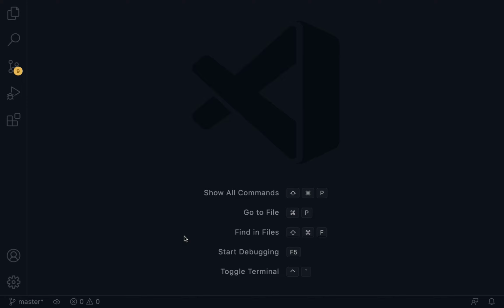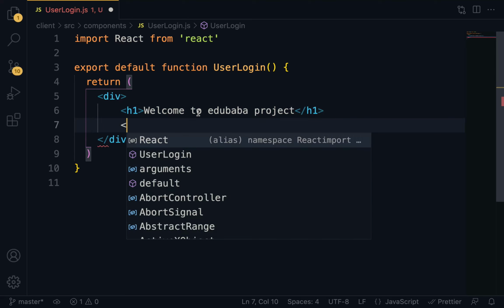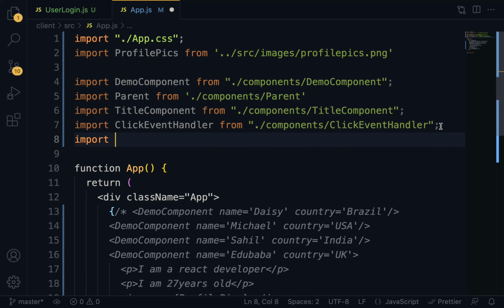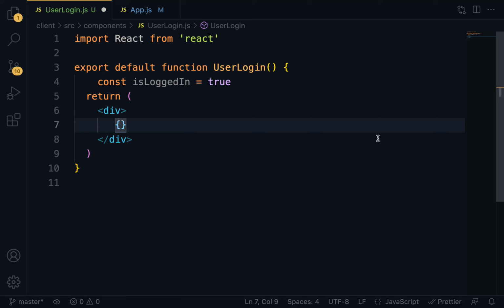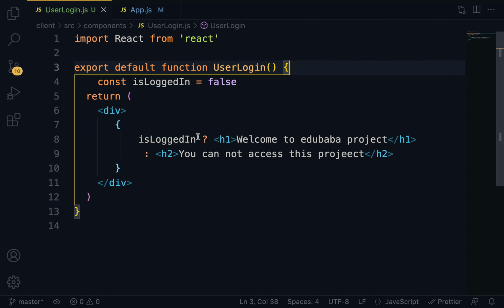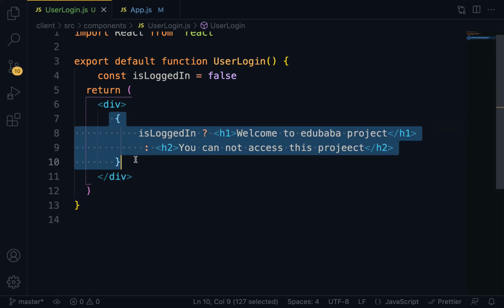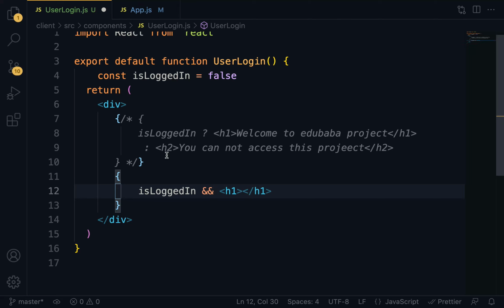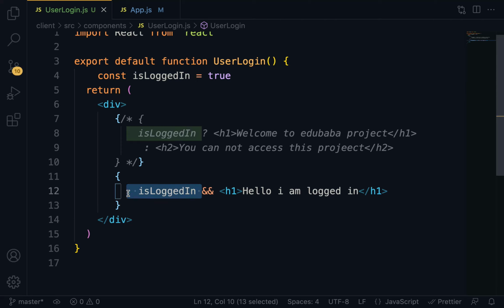💥 Full React Tutorial: #17 - Conditional Rendering (2022).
When building a real world application, you will definitely find your self in a situation , where you have to render jsx based on condition.

In this lecture, we  are gonna implement it with the  ternary conditional operator (?  : ) and the short circuit operator.  (&&)